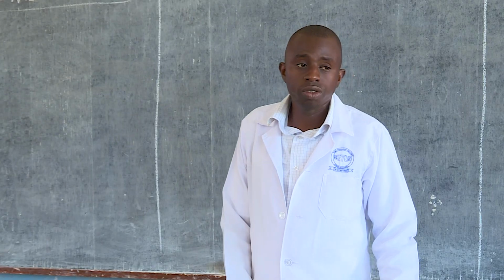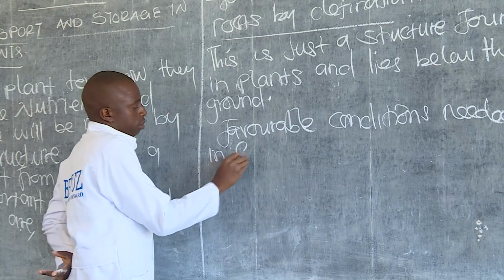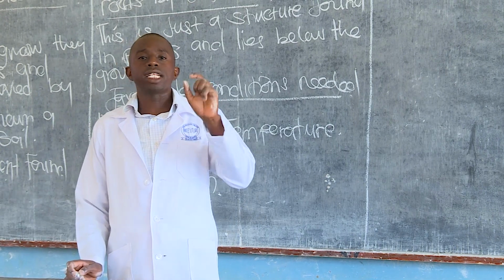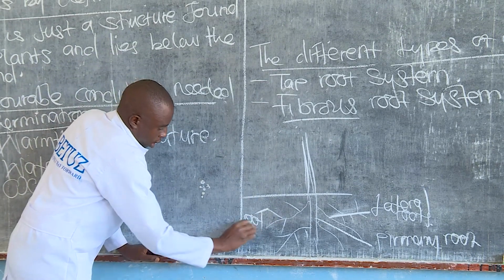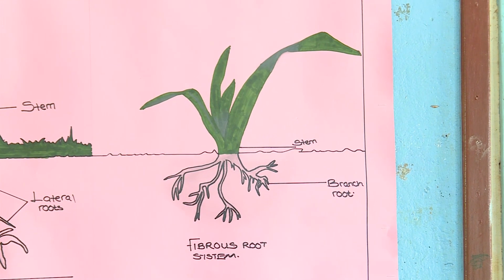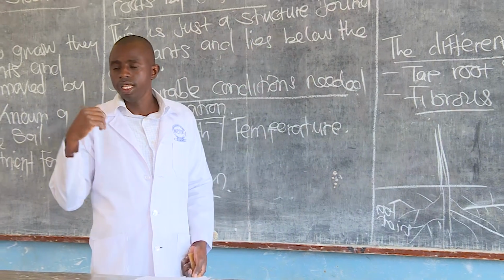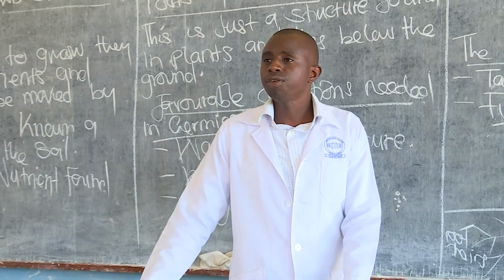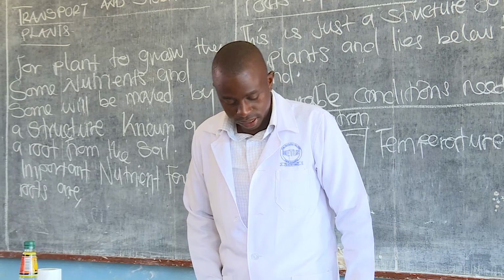GRADE 11 BIOLOGY TRANSPORT AND STORAGE IN PLANTS 1